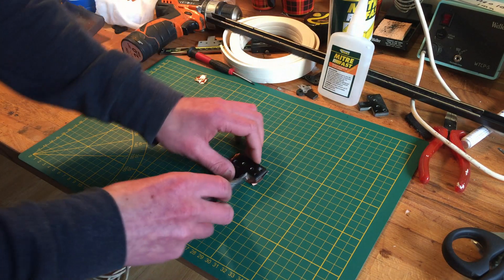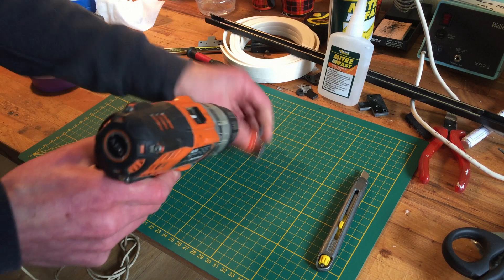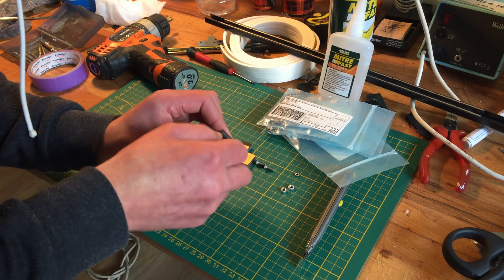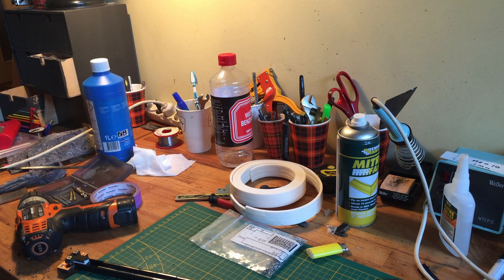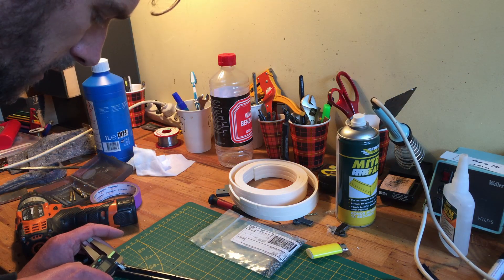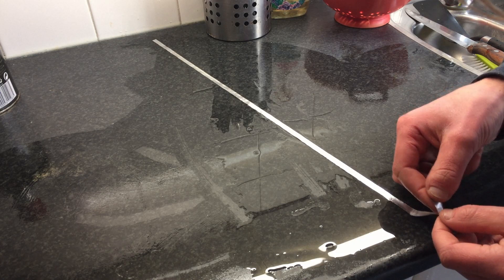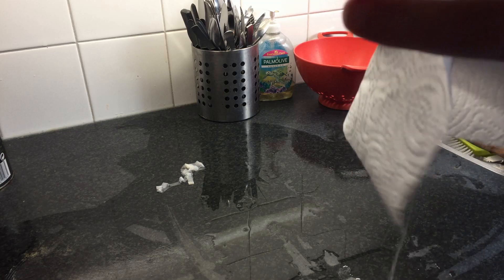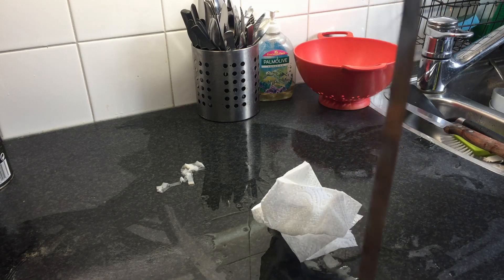42 Cm long Test Ribbon for Complete DIY Loudspeaker - Part 2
Well i cant use bluetack all the time so i had to make a propper frame :)

2 out of series of 4 , making ur own with some cheap materials.

- Alumnium foil 6.8Micron
- Bar for shelving
- Cnc and some HPL... but wood will do i think and some hand work.
- Felt for damping
-  ribbon maker find it at your local hobby shop
- Glue
- Neodymium magnets i used 30x5x2mm magnets  rather small ones N38, not even that strong and only 20 cents a piece. i used 42 in total. i believe.
- and allot of patience :)

Music intro i use is from a dear friend of mine , check his channel out if ur into making music he also makes royalty free music !!! so if needed contact him ! (thats what i did :) )

Have fun !